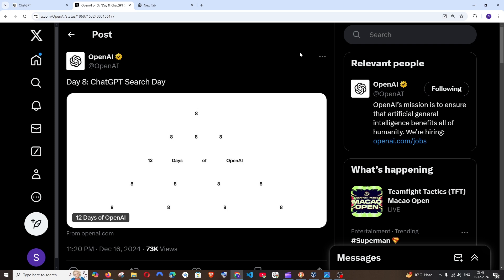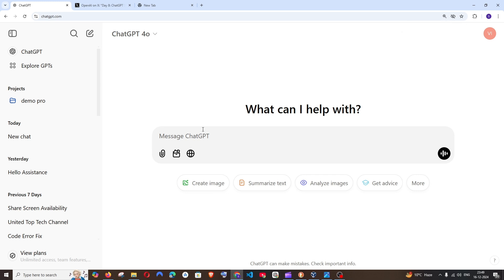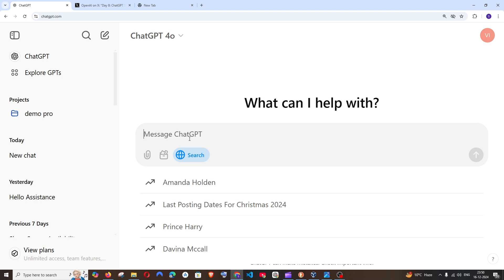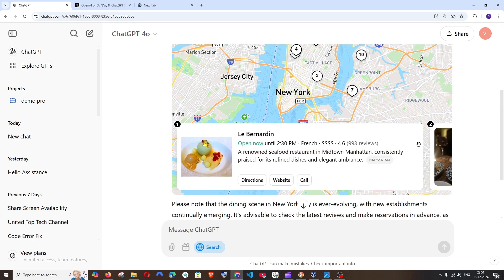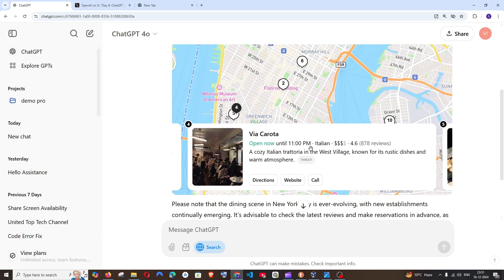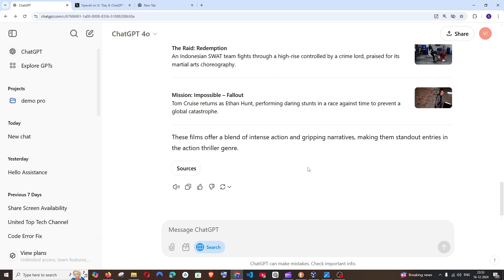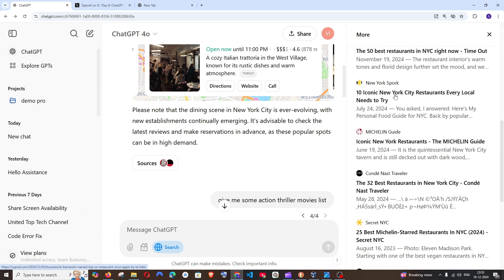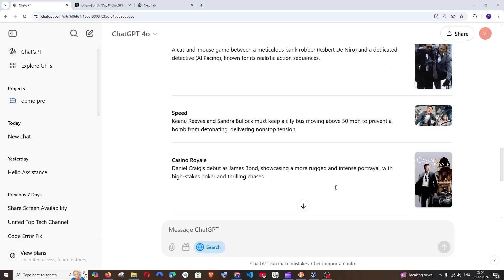ChatGPT's Search Feature - How to Use Tutorial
In this tutorial we will see how to use chatgpt feature called search which can now fetch results from the web acting like a search engine